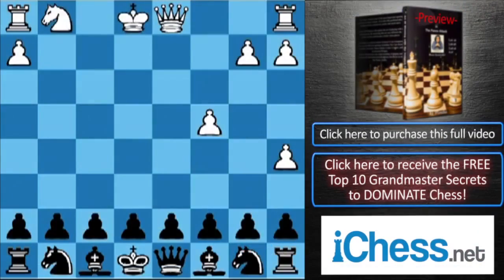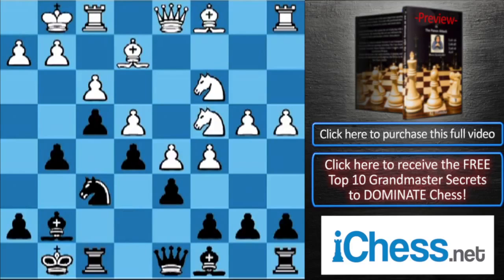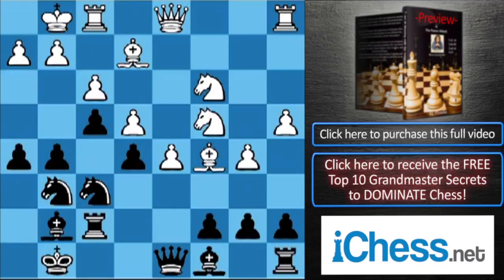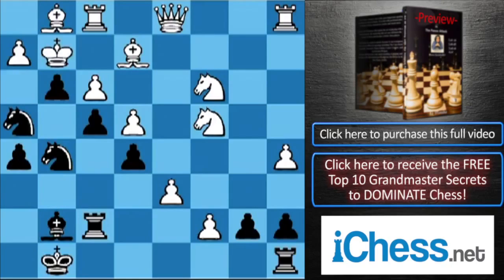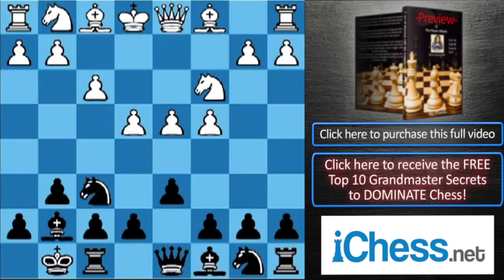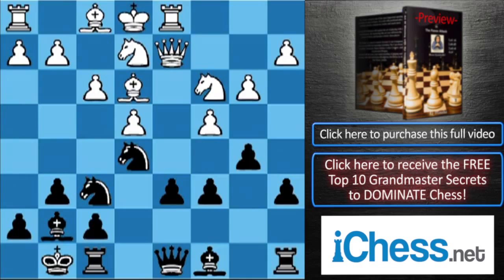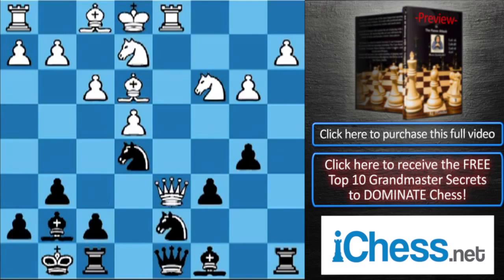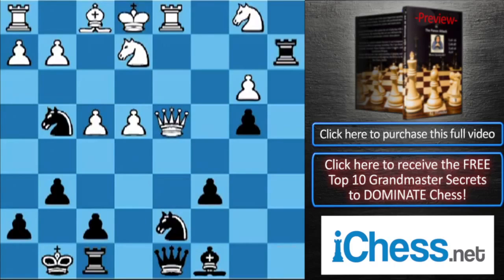Master The King's Indian Defense Like a GM - GM Roman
The King’s Indian Defense is well-known as an aggressive option for Black against 1.d4. A hypermodern opening, Black doesn’t challenge for the center immediately, preferring to prepare for a Kingside attack and perhaps pressure the center later on.

However, Black needs to know what he’s doing as it only takes a couple of careless moves for him to be squeezed off the board.  In his course, “Magnificent Instructional Masterpieces in The Kings Indian Defense“, GM Roman Dzindzichashvili looks at the best ways for Black to respond to each of the main White systems by presenting the clearest instructive games ever played.

By analyzing whole games instead of just showing opening variations, you can see how the opening ties into the middlegame plan and exactly what the threats and opportunities are for both sides.

In this preview, Roman looks at a couple of games. First up is the amazing game Ftacnik – Cvitan, 1997 in which Black traps White’s King in the corner and sacrifices first a Bishop then his Queen to lure the King out and checkmate him!

Then we see a crushing display by Kasparov against the Saemisch variation – a game Garry calls his best win against Karpov. Anatoly claims the center but Kasparov attacks first down the Kingside then the Queenside. Trying to defend, Karpov is soon overloaded and Garry scores an incredible victory.

Enjoy the preview and if you want to master the Kings Indian Defense, check out the full course here.